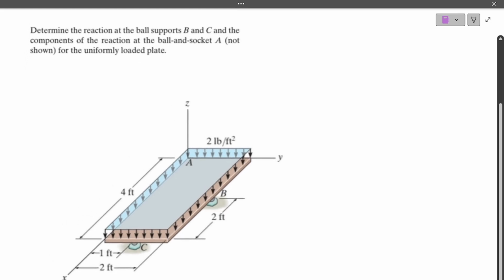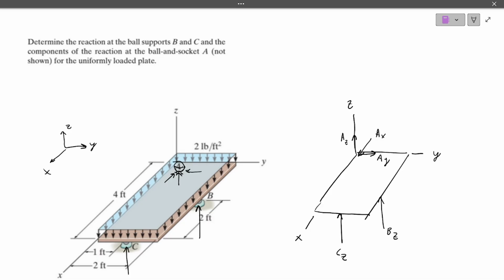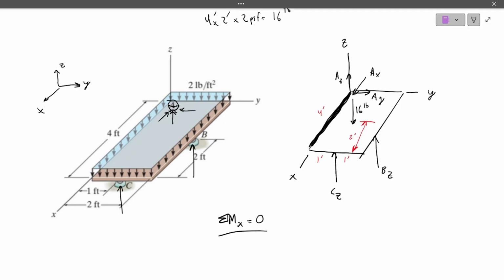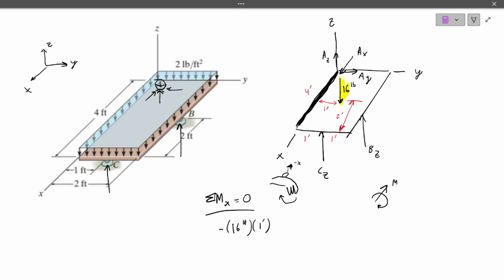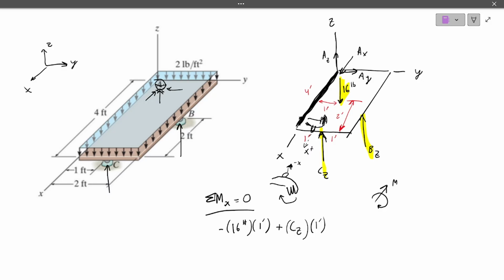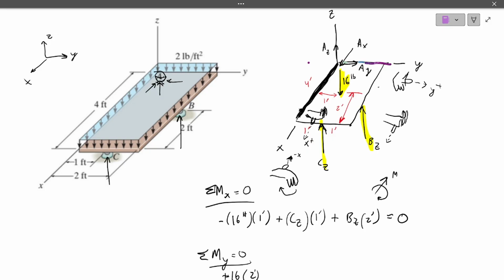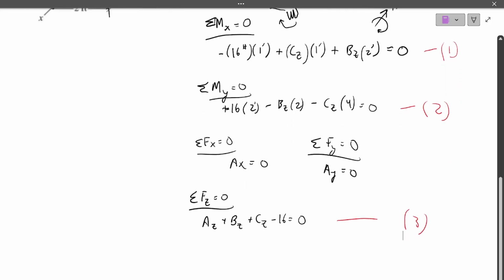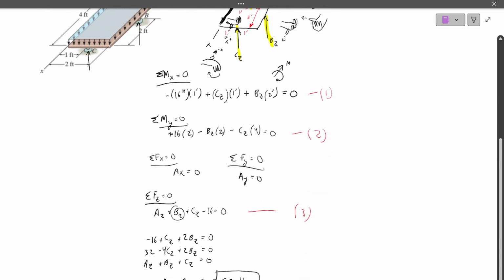How to do 3D Moments Along Axis and Right Hand Rule